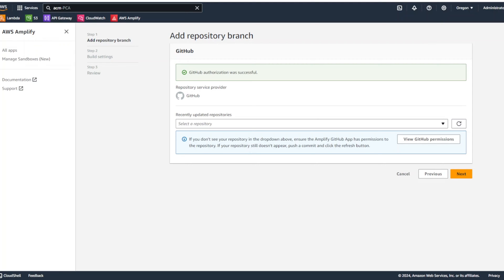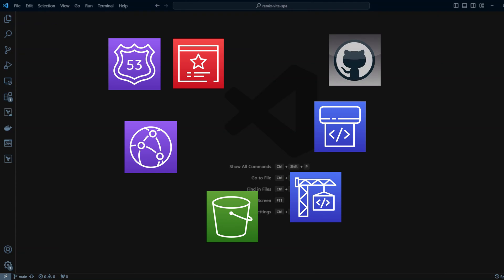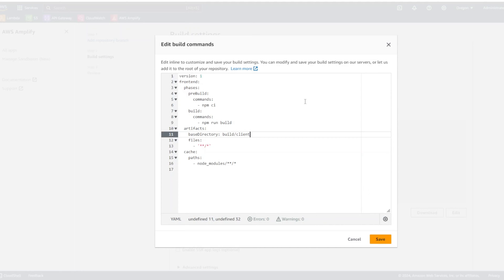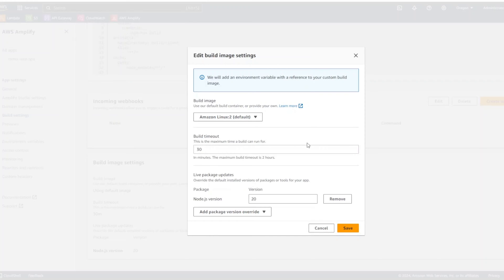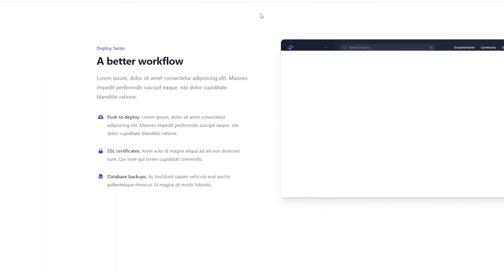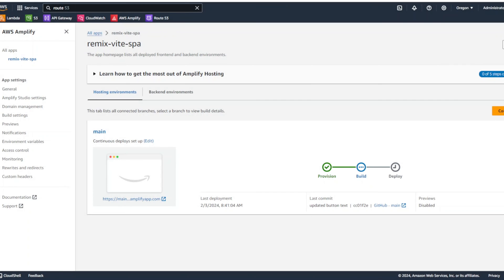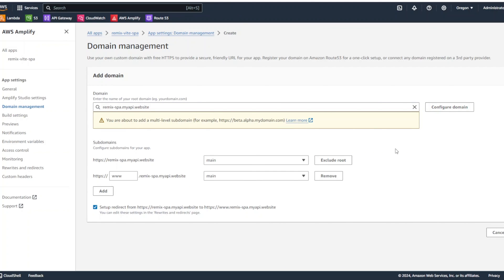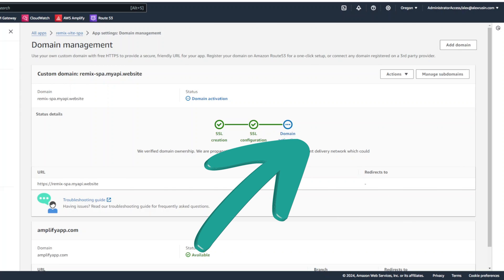Deploy your SPA with AWS Amplify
🌟 **Master AWS Fundamentals!** 🌟

Ready to dive into the world of cloud computing? Check out this comprehensive course on Coursera: AWS Fundamentals Specialization

This course covers everything you need to know about Amazon Web Services, from the basics to advanced concepts, making it perfect for both beginners and those looking to enhance their cloud skills. 📚🚀

🚀 Ready to launch your Single Page Application (SPA) into the cloud? Join us in this step-by-step tutorial on deploying your SPA with AWS Amplify.

🕒 Timestamps:
00:00 - Introduction
01:35 - Setting Up AWS Amplify
03:56 - Enabling Continuous Deployment
06:35 - Adding your Own Domain
08:26 - Conclusion

Whether you're a web development enthusiast or looking to enhance your deployment skills, this guide has you covered. Elevate your deployment game and take your SPA live with AWS Amplify! 💻☁️